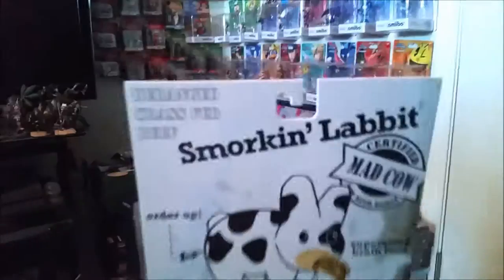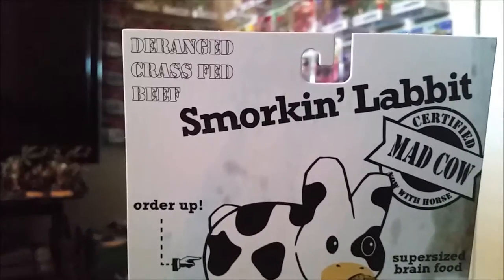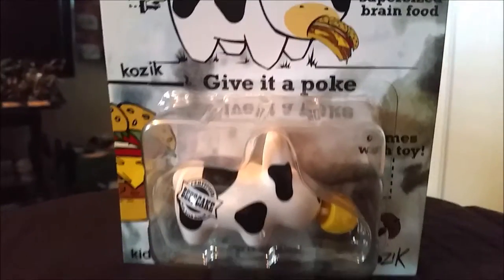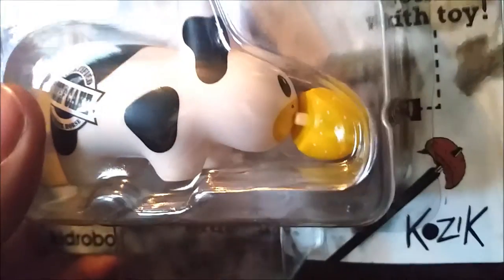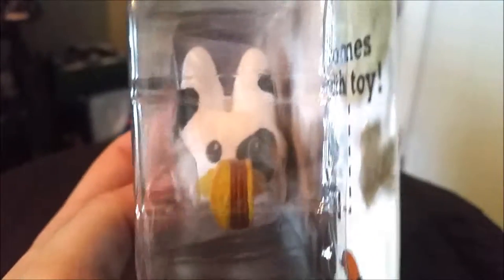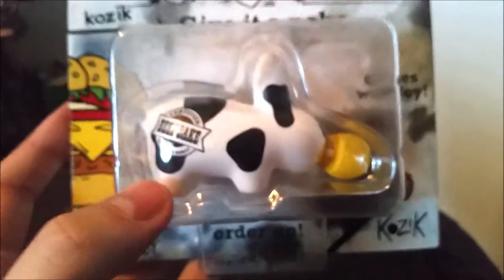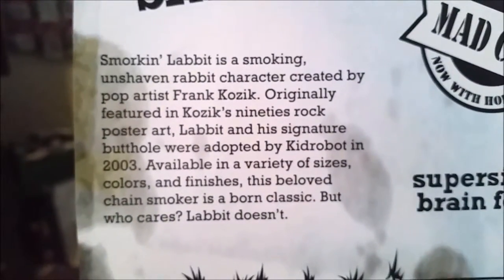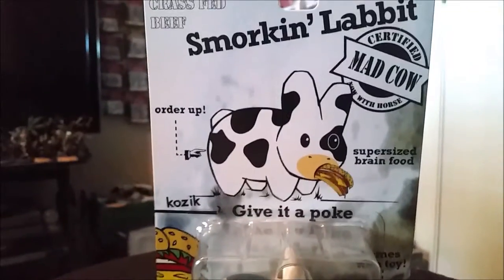KidRobot Smorking Labbit Mad Cow Vinyl Figure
labbit!